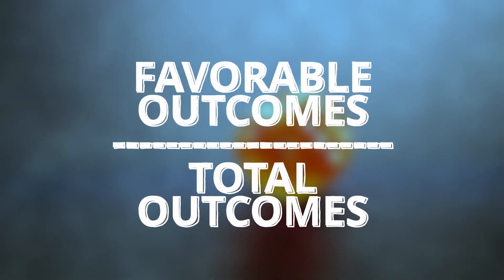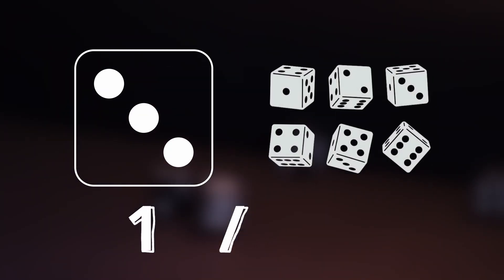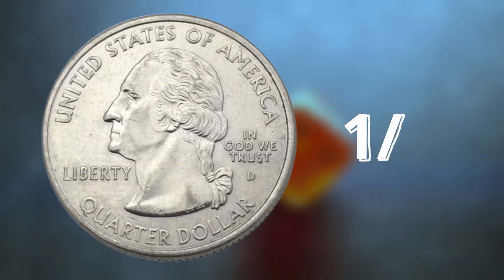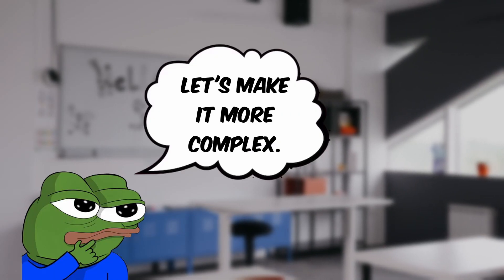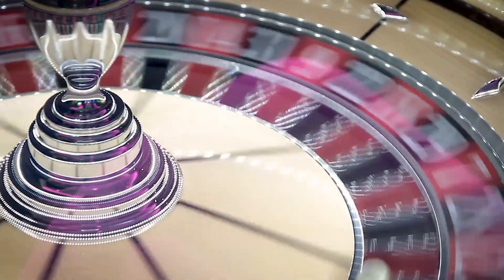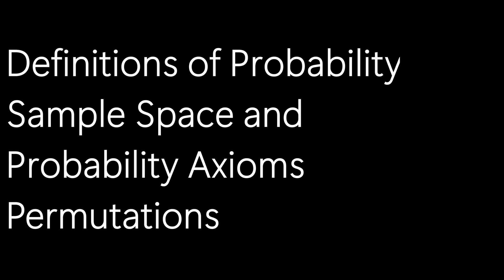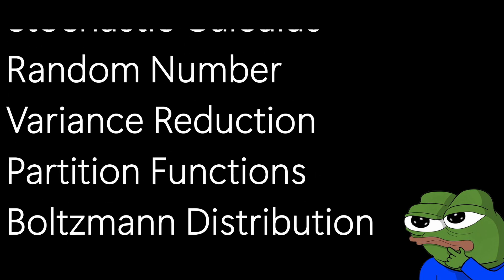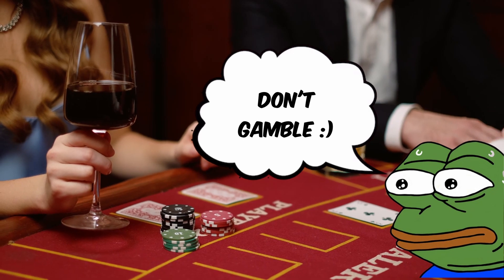Probability for DUMMIES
Are you curious about how probability affects our everyday decisions, or maybe you've always found it a bit daunting? In today's video, we're breaking down the basics of probability in a way that's easy, engaging, and relevant to everyone. Whether you're a student, a professional, or just someone with a curious mind, this video is your perfect starting point.

In this beginner-friendly guide, we'll explore the fundamental concepts of probability, from flipping coins to rolling dice, and explain how these principles apply to real-world situations. You'll learn about terms like 'outcomes' and 'events' in a clear and concise way.

🎲 What You'll Discover:

- What is Probability and why it's important
- Simple examples to explain complex concepts
- How probability is used in daily life scenarios

🧠 This video is perfect for those who want to grasp the basics of probability without getting lost in the jargon. I promise, by the end of this video, you'll be looking at chances and probabilities in a whole new light!

👇 Have questions or topics you'd like me to cover next?